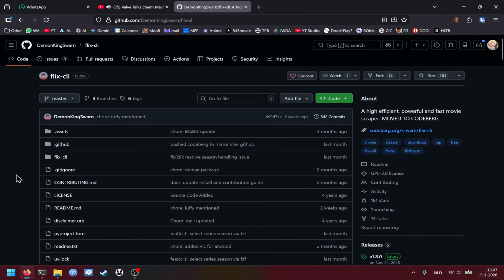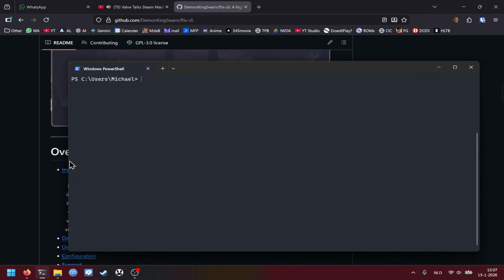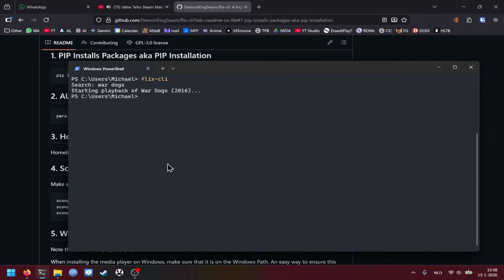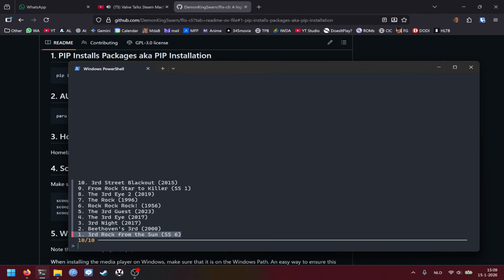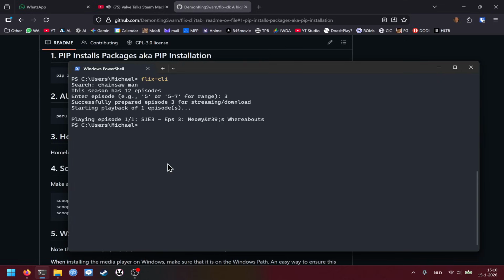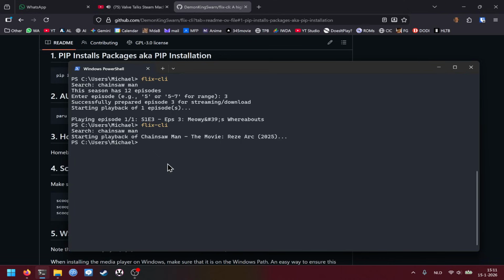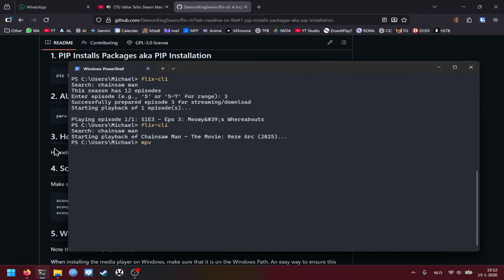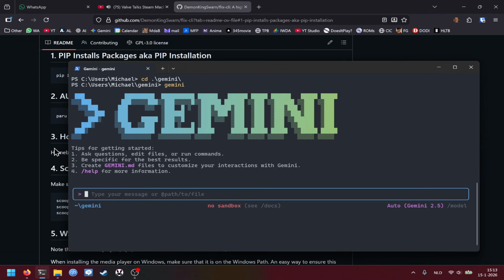Watch TV, Movies & Anime in the Terminal | FLIX-CLI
☝Best FREE Anime Website☝

Razovy found the best way to watch TV, Movies & Anime in the Terminal using FLIX-CLI.